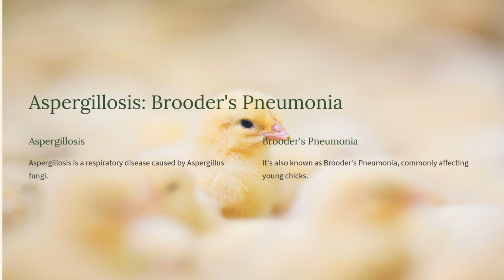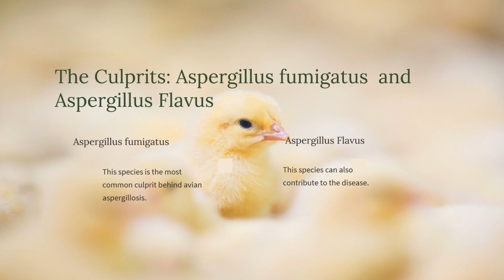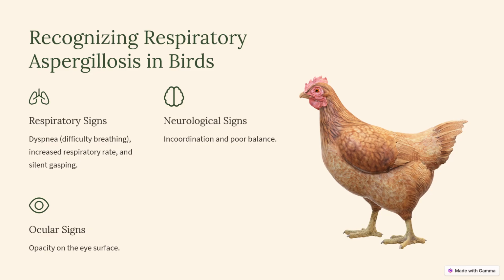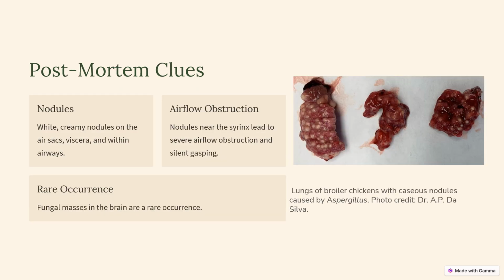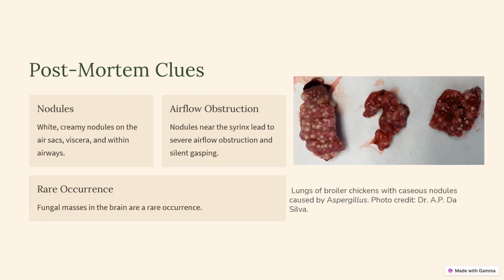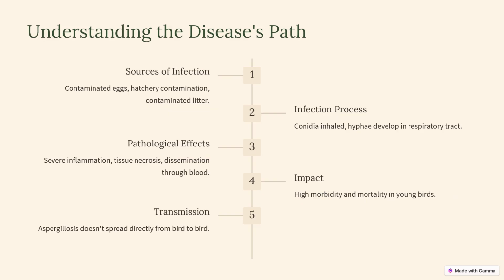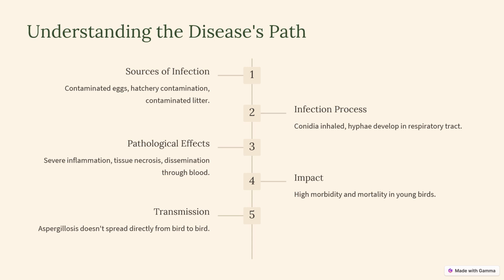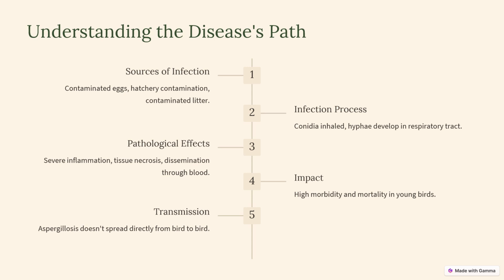Fungal Disease in Poultry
Aspergillosis